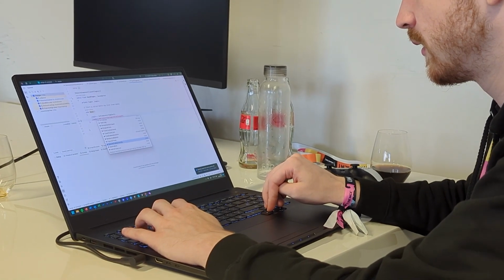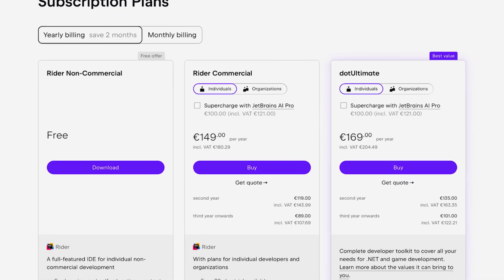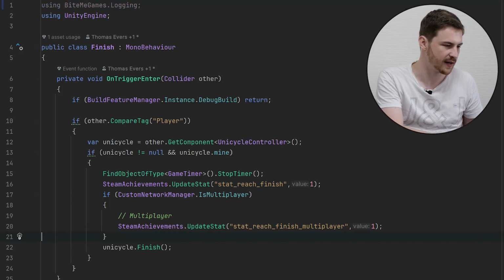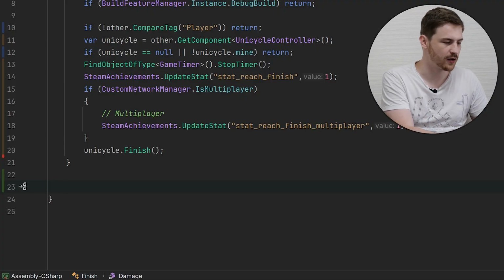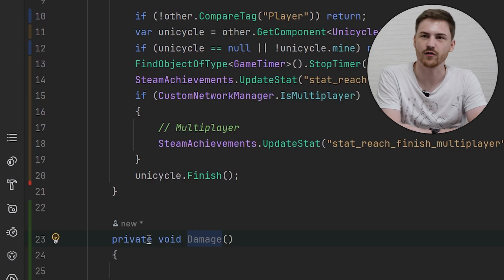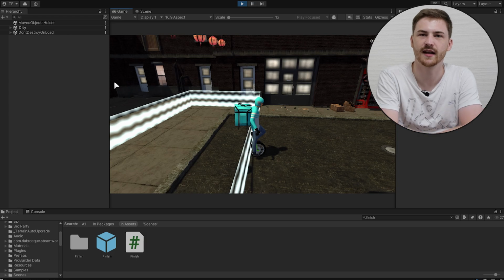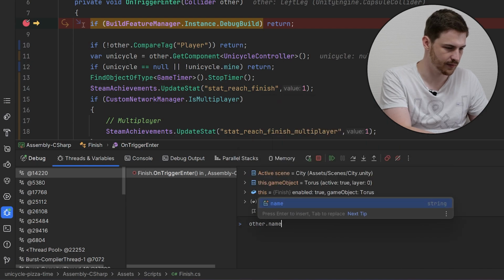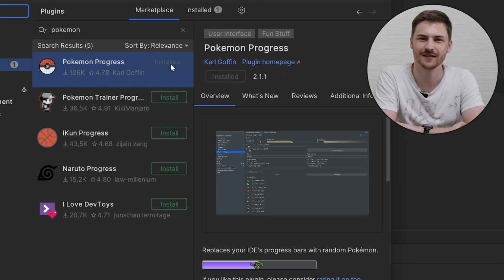Our favorite tool for gamedev just became free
Thank you to our Patrons:
Thomas Stewart
Stephane Gregorysatha
Sander Zwaenepoel
evykdraws
Anthony Lesink
Jon Bonazza
Gabrielle Edwards
Adrián Husár
David Snopek
Egoosy
Anthony Rietkerk
artemch
VewixxPlayer
Rohan Antony
Evia Iva
Riley Dutton
DDL Studios
iTTee
Charles Frederic Atienza
feena750
Cube_of_Rubric
Leslie
Tyler Bartley
Evgeny Nesterovskiy
Pile
Guillermo Puyol
Sarkis
Alessandr _0
Sergiy Matviyevskyy
ReadingOcelotl
thatfriendlydev
James Edmunds
Benjamin Carney
Cary Farrier
Artur Bartnik
Carl "tripps" dos Santos
Jacob Langston
Sergey
Terkani
Lincoln
HawtLavaGames
Madodev
Matthew M.
Jorge Crisostomo
josh Belt
Ricky Jeremiah Ikadev
Wiechciu
Julian Boardman
RadiozRadioz
Tanya Decarie
Eliane Schwindenhammer
Uzabi
Ryan Sylvia
Ivan J
Bas Eastwood
Mustafa Al-Hassani
Dobrx
Kyling X
Alexander Presthus
Mattias Lundell
Jesse Segun-Oside
Lucas H Silva
Bart Mamzer
jeijeixoxox
Kyle Gilliam
Jonathan E.S.P.
Dj S
Kaine Usher
Game Dev With Michael
Florian Alushaj
Joachim Pileborg
GagePerryGames
Channy H.
NeatWare Grzegorz Kiernozek

Do you want even more content regarding making your own studio and getting an in-depth look at how we run BiteMe Games?

Timestamps:
00:00 Rider went free
00:22 What is an IDE
02:15 IntelliSense
04:13 Linting
05:41 Advanced debugging
08:16 Git integration
08:43 Customization and plugins